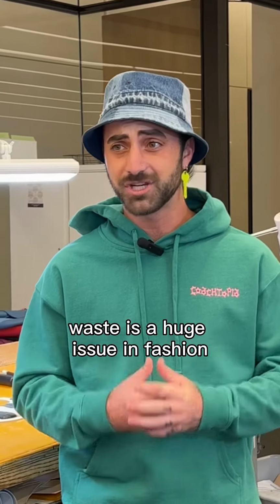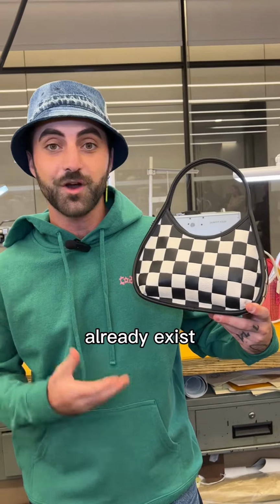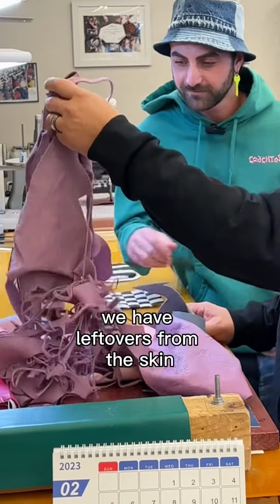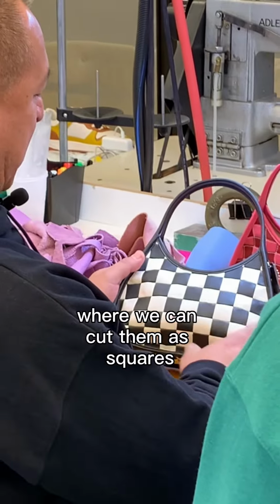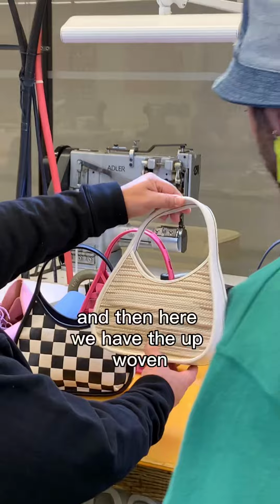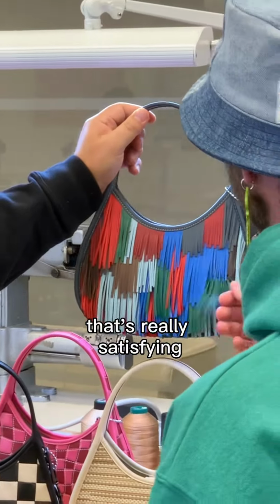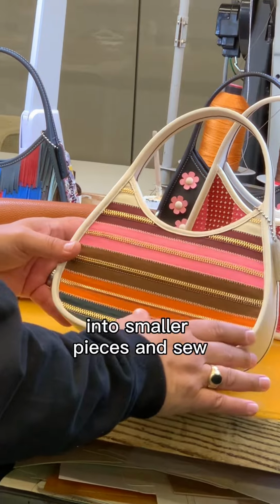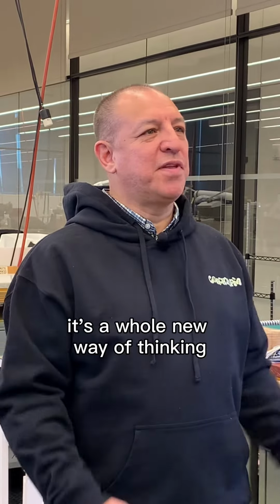Coachtopia convos ft. CaulinDonaldson & MauricioAlvarado.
Sound on for some trash talk. 🗣️ CaulinDonaldson stopped by the Coachtopia workshop to chat with Coachtopia master craftsperson MauricioAlvarado about making new materials (aka magic) from waste.